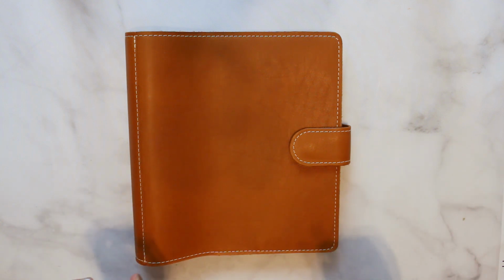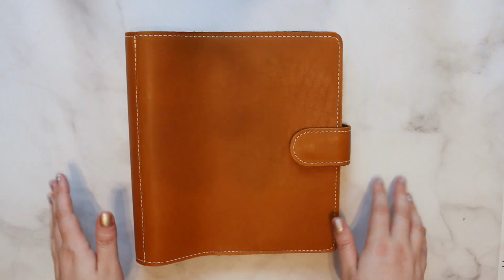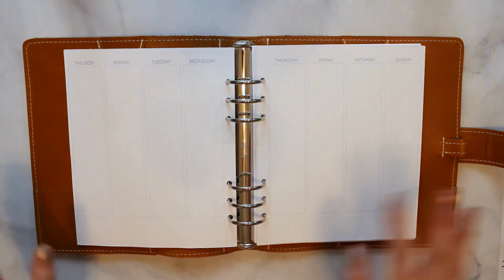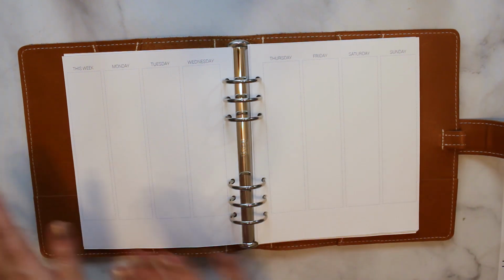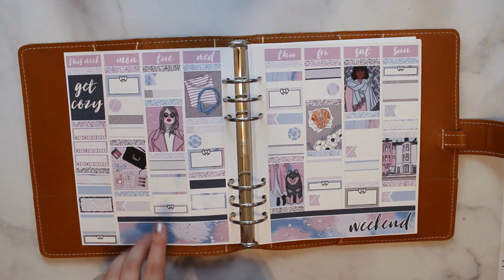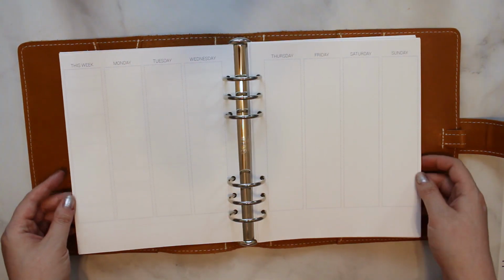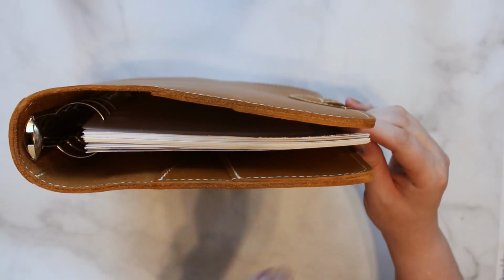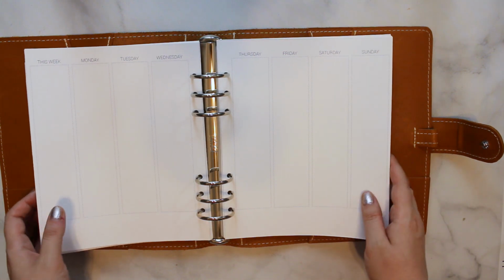MY 2020 PLANNER INSERT | Printable Inserts | A5+ Rings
hey guys it's 1am and instead of sleeping i'm up editing and uploading this video because this is what i do before i travel (say hi to me at sgs!)